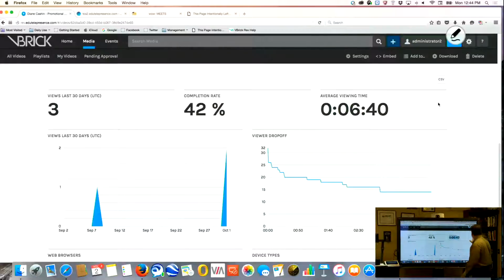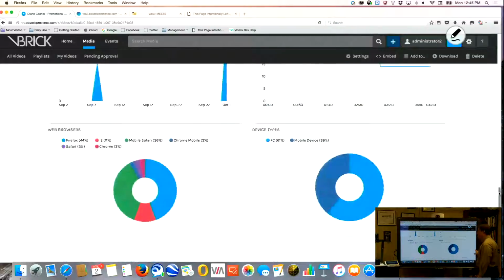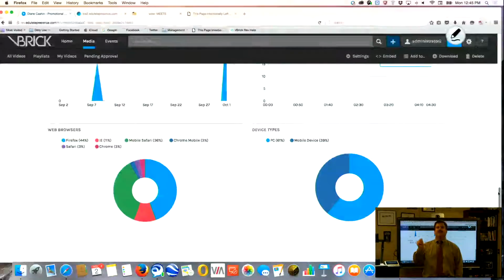Before, During, & After... Getting Organized